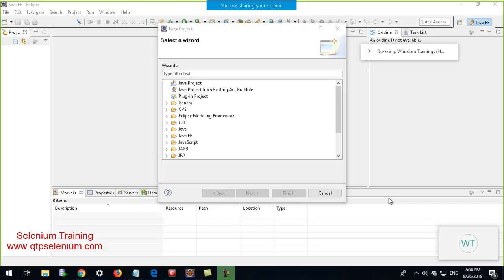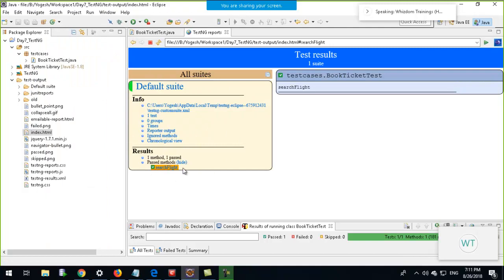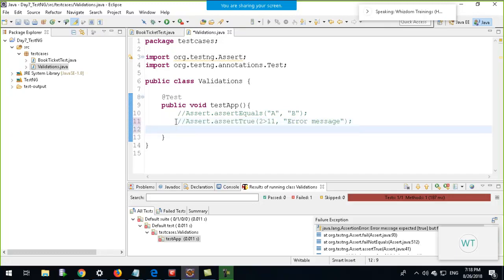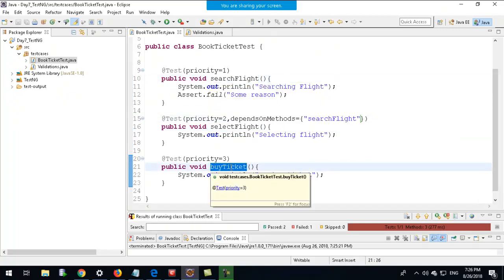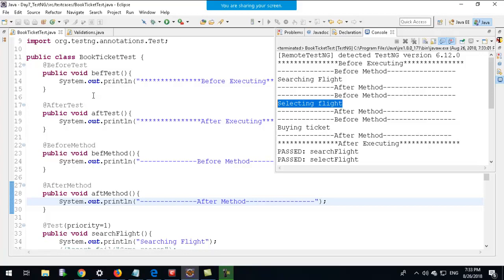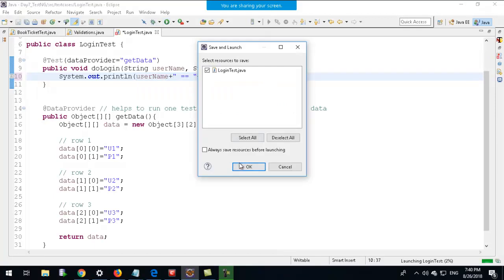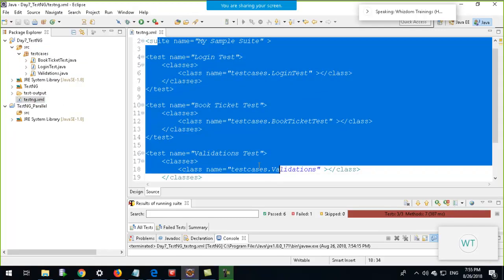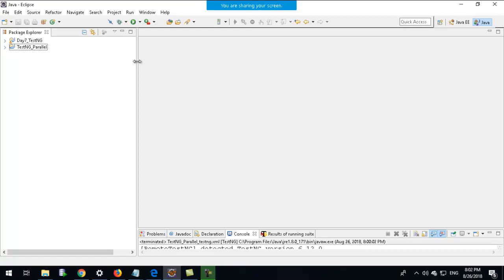TestNG Tutorials for beginners|Selenium TestNG Annotations